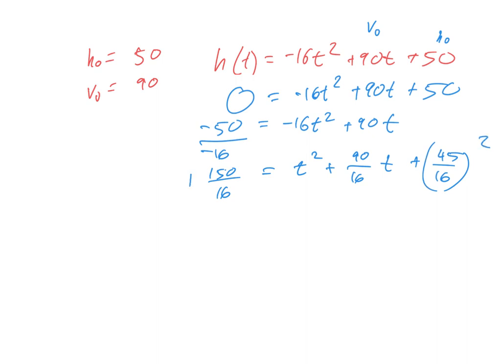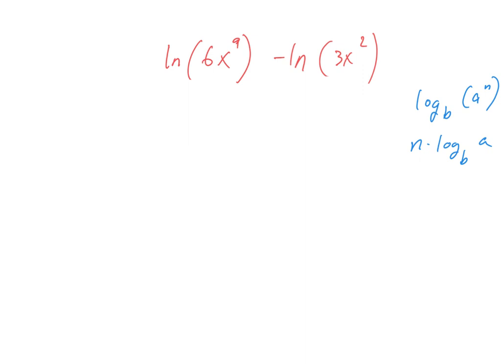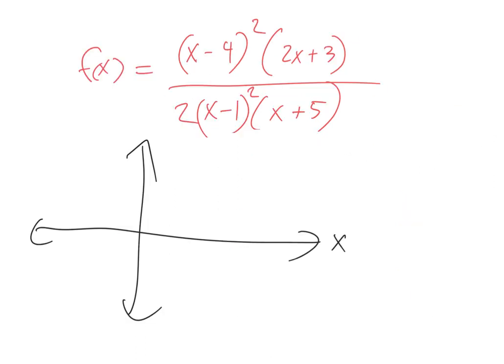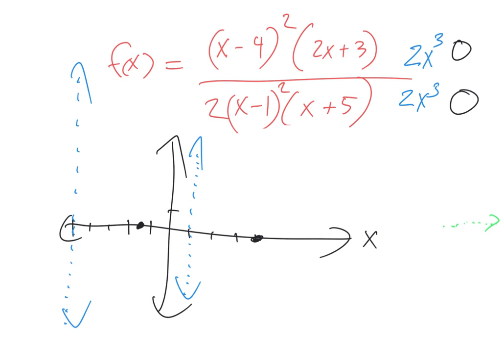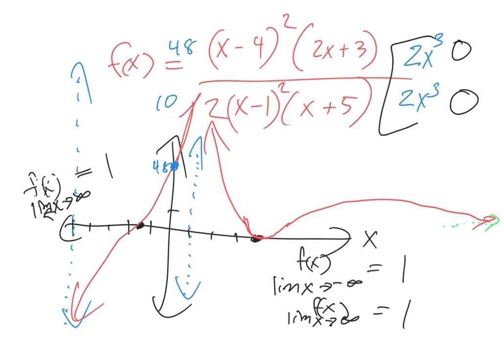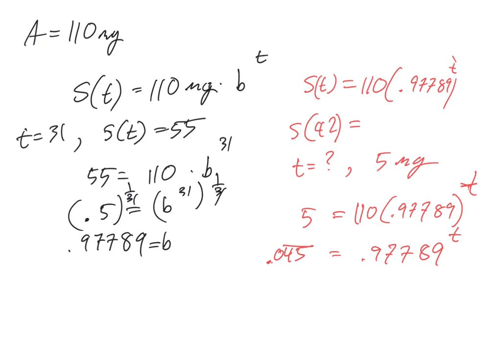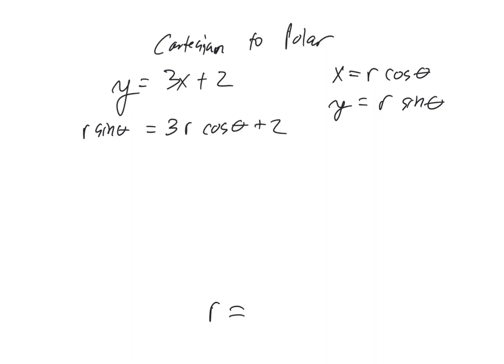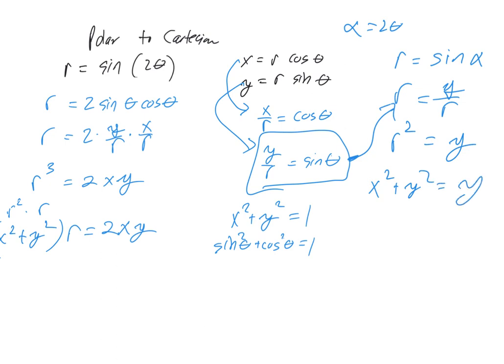1830 Exam 2 Review day